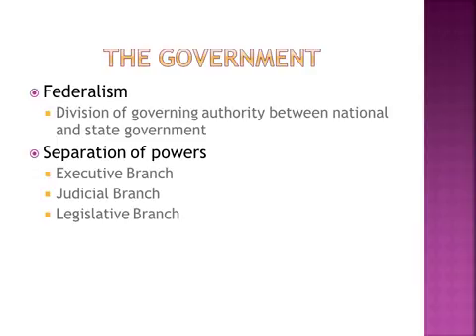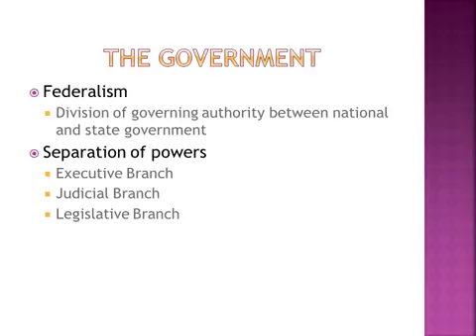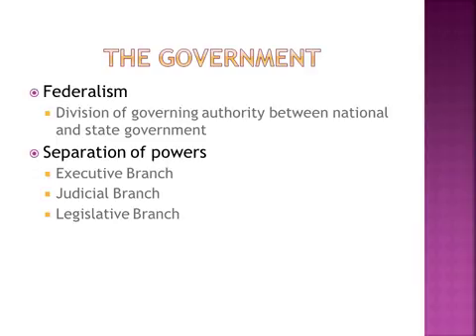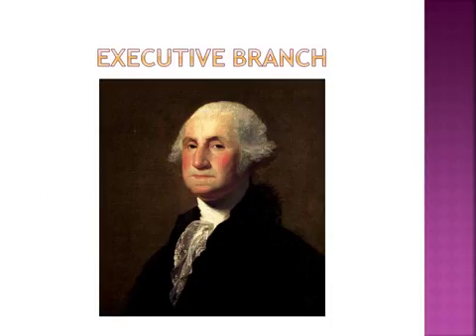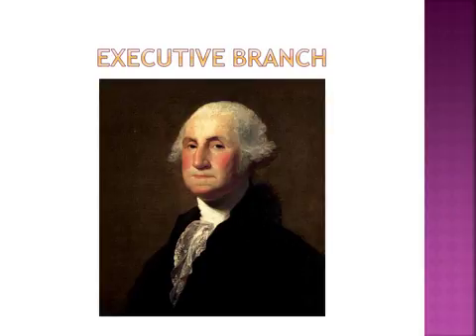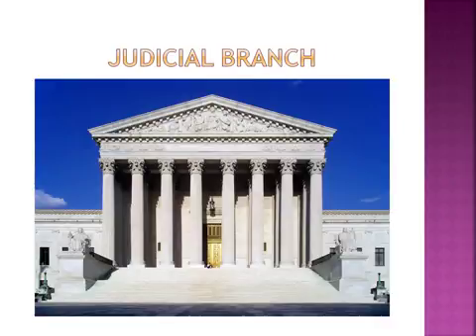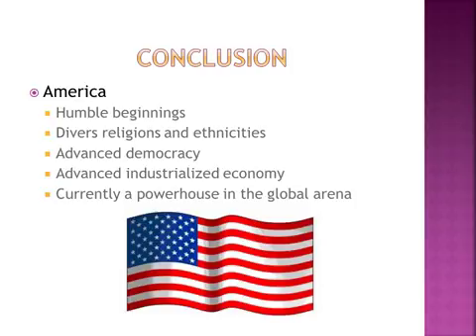The United States of America video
Presentation for Intro. to politics